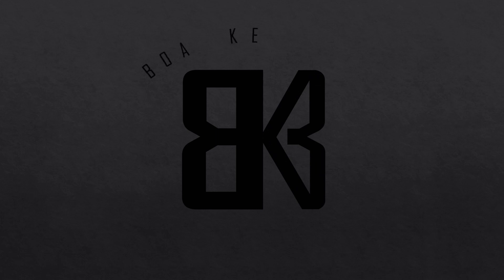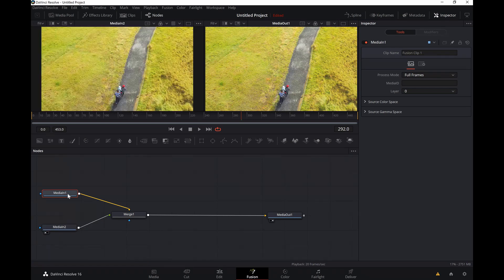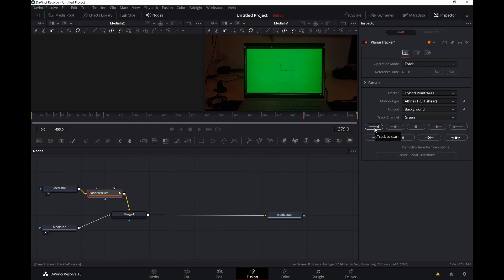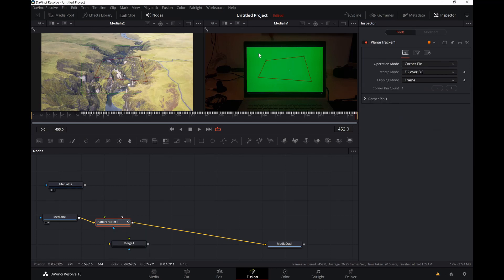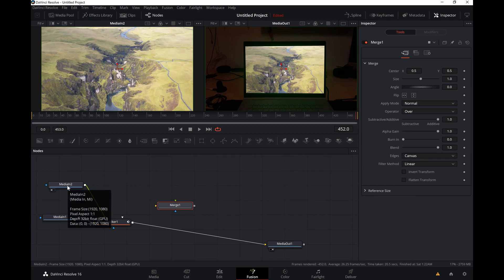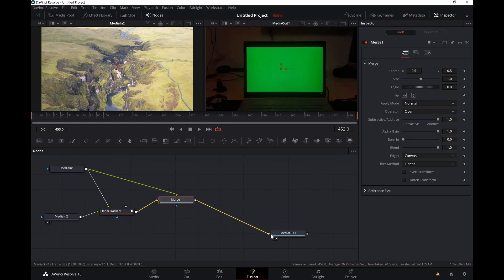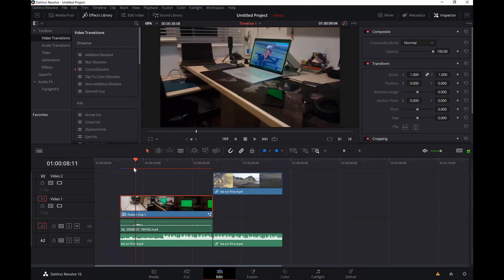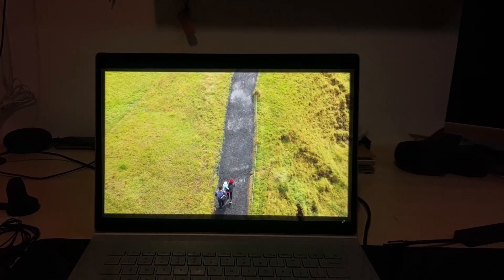DaVinci Resolve 16 - How to Track Green Screen and Replace with Video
Tutorial on how to replace a green screen with another video and motion track.